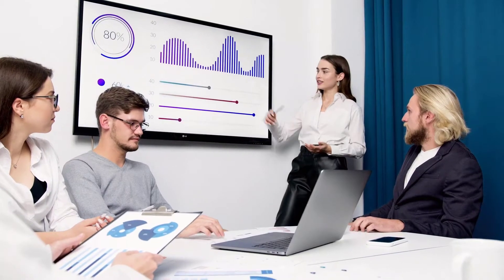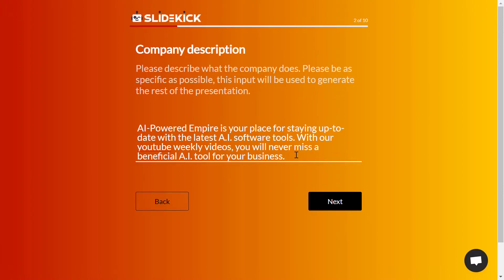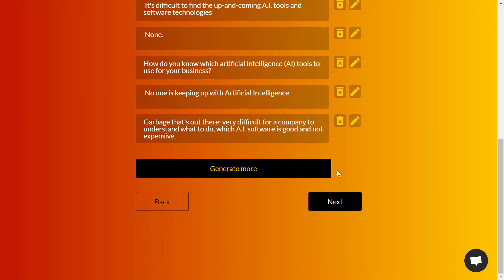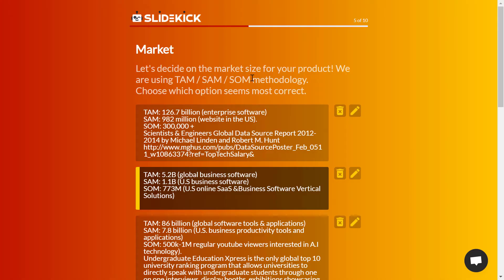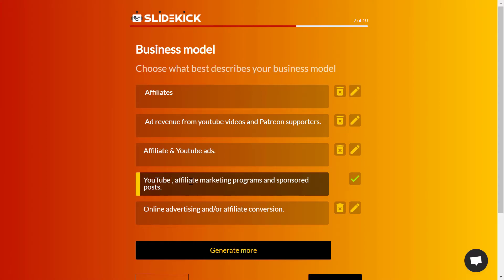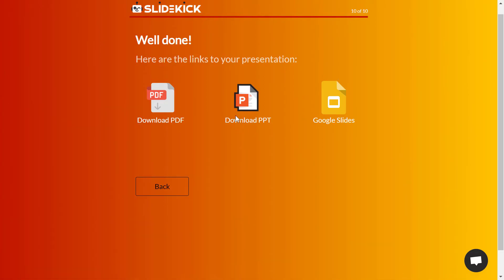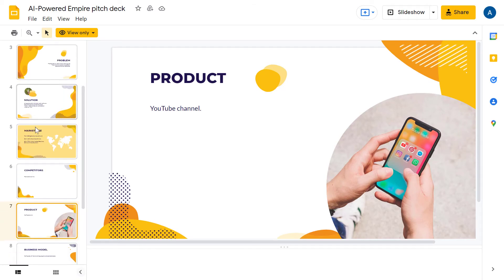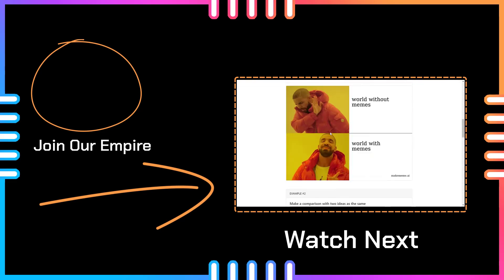How to Make the Best Presentation Using A.I. | The A.I. Demo Show | Ep 6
Want to make a killer presentation done in minutes? Slidekick AI is the first virtual assistant for presentations. It takes care of all your slides and graphics so you can focus on captivating your audience. Sidekick makes it easy to create best-in-class presentations in minutes.

Summary:
Slidekick AI is a powerful presentation software that gives you the ability to make best presentations ever.
Also, it is truly the software that takes care of all your slides and graphics so you can focus on captivating your audience.
It is an easy-to-use app that can automate your presentations for you - providing compelling visuals, and content to demonstrate the benefits of your solution.